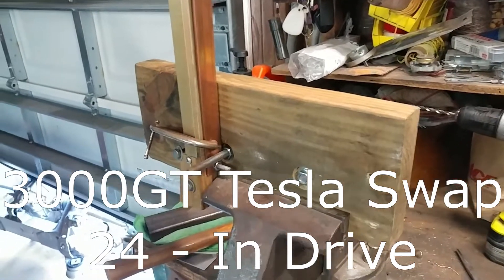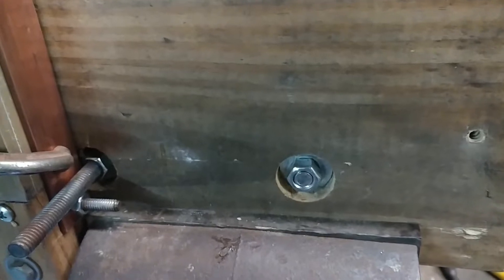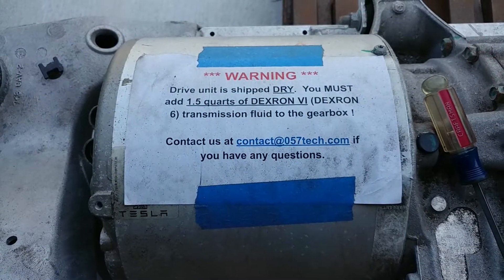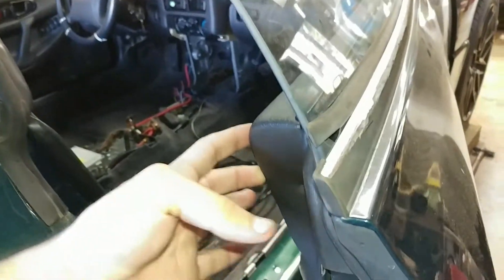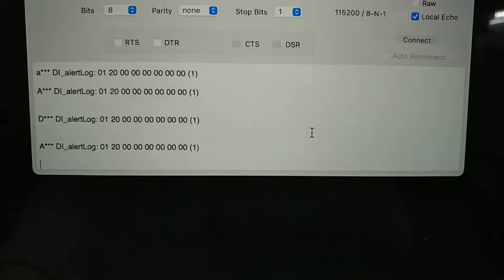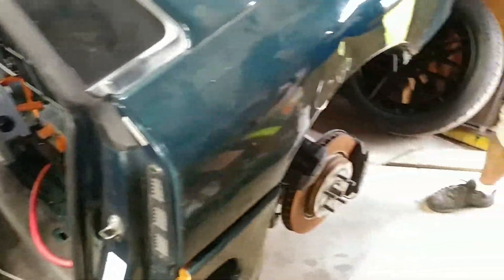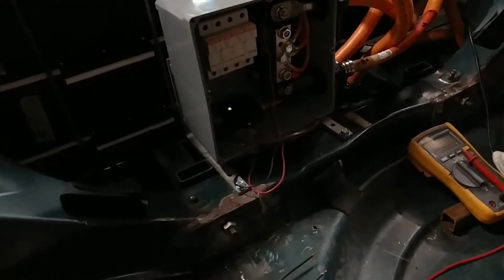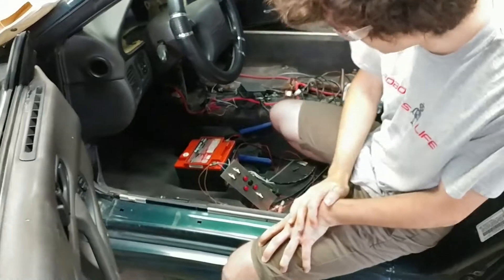Mitsubishi 3000GT Tesla Swap 24 - In Drive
Busbars: bent
Voltage: high
Resistance: not as futile as hoped